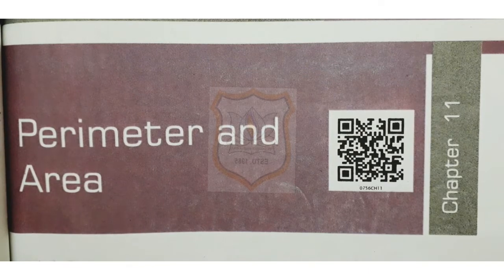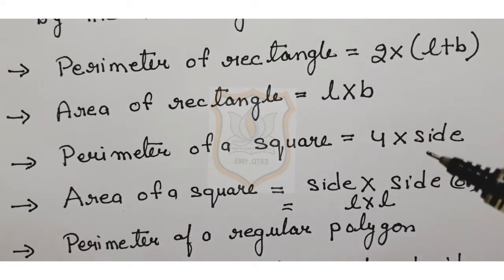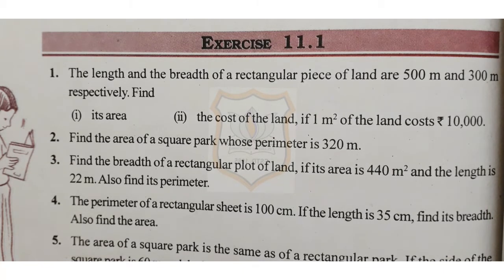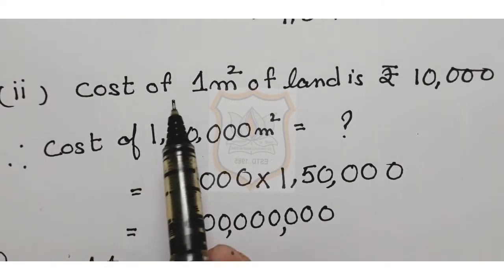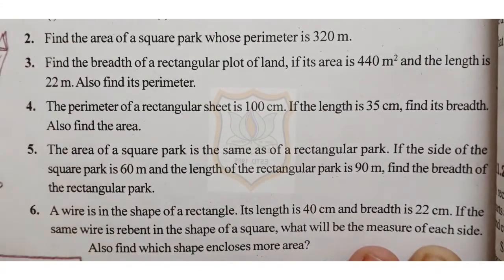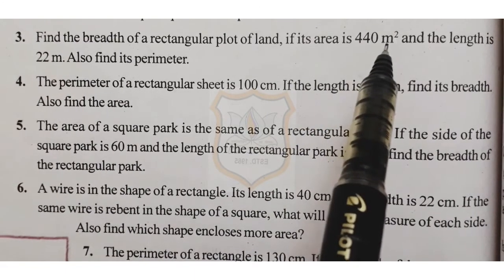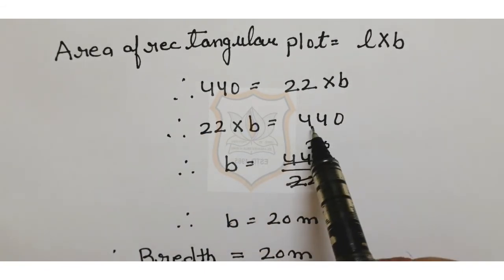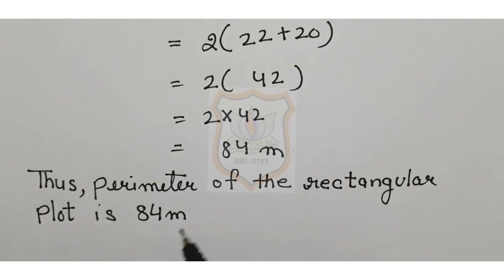STD VII MATHS CH 11